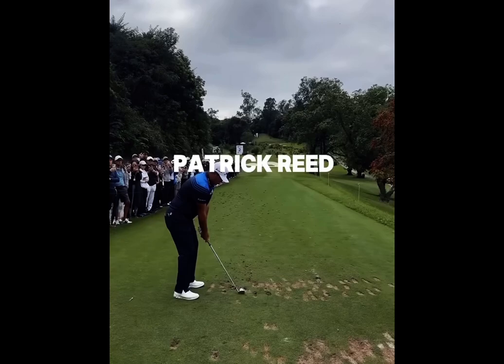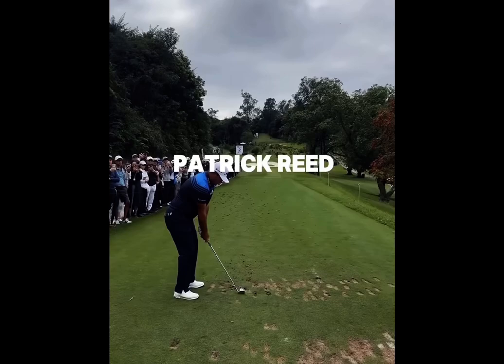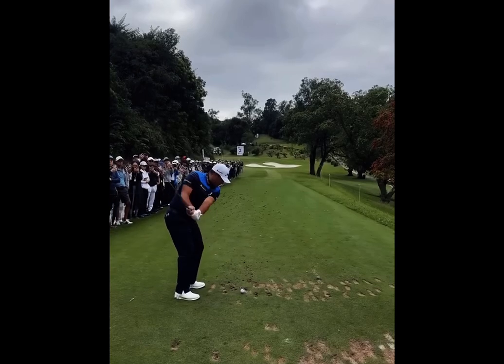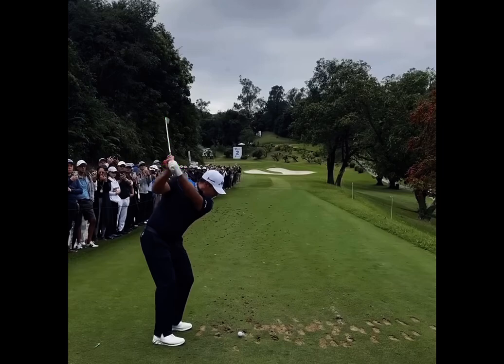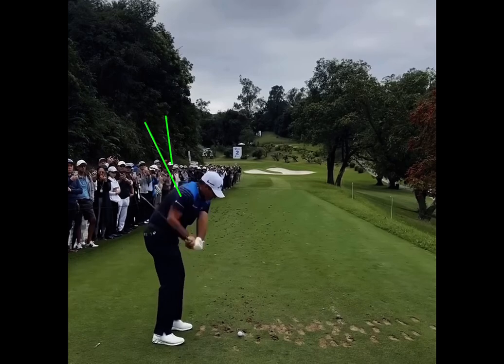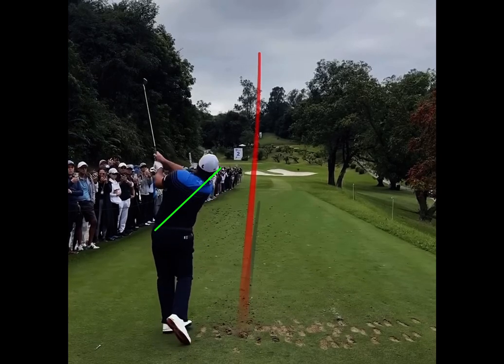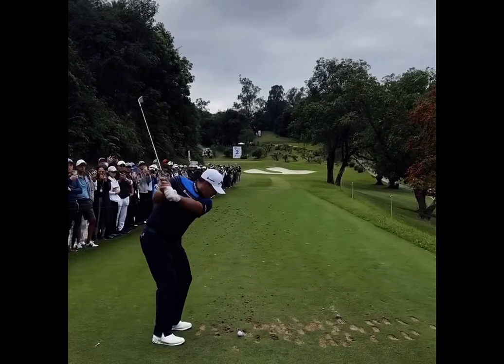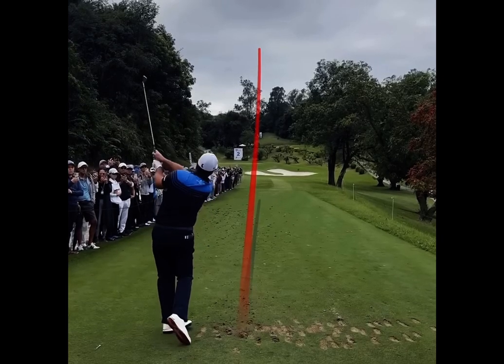Patrick Reed Golf Swing Commentary - 2024 Hong Kong Open Winner - Great Golf Swing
for in-person and online coaching with people around the world!!!

Patrick Reed in my opinion has one of the best golf swings and a very underrated golf swings on tour. He just won the 2024 Hong Kong Open and doesn't get enough credit for having a great golf swing. So good time to share why I like it and why I think lots of us can benefit from emulating some pieces from him!

This video iron swing was screen recorded from the Dimsumgolfclub youtube channel. Check them out on youtube and instagram!!! =)